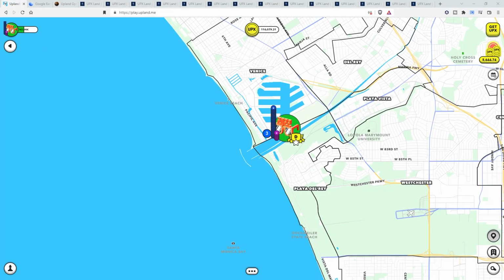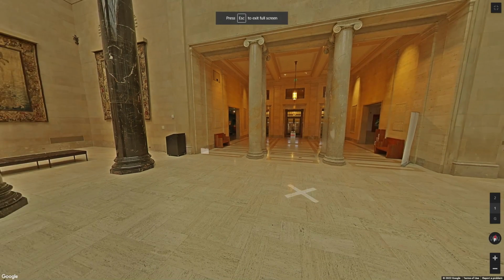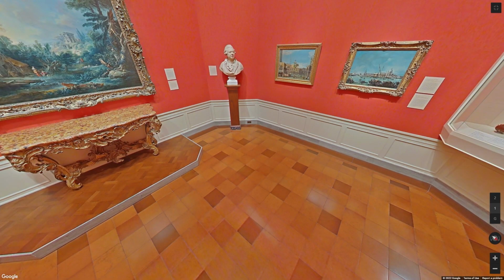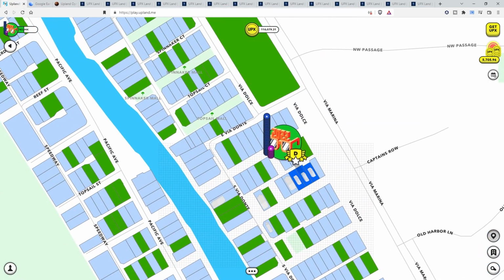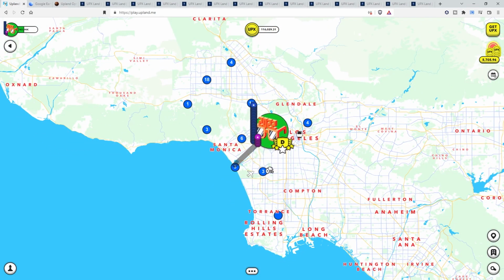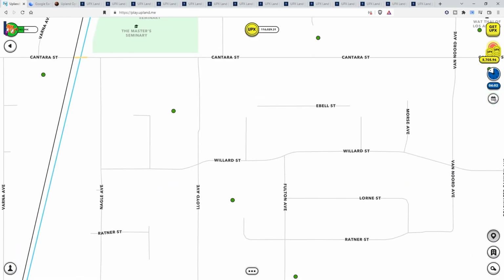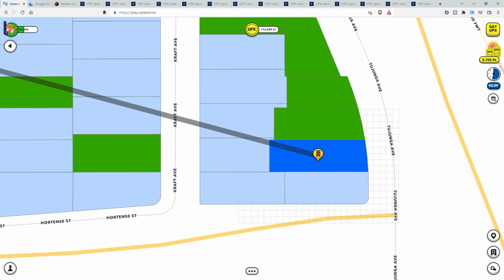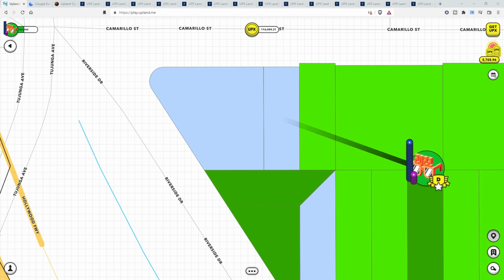Upland Game Strategy // TREASURE HUNTING LOS ANGELES // Treasure hunting with new tips and tricks!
Treasure Hunting in Upland is something that I have been practicing for a few videos now. I think we are getting better but the last two runs were net losses... can we turn a profit this time in Upland Treasure Hunting Los Angeles?

00:00 - Welcome to the video!
00:16 - Topic of the day
00:50 - Street view shoutout!
02:07 - First few tips to help us out -- thanks comments!
02:59 - Gauging distances
03:35 - Just Google Earth it
05:08 - Let the games begin!
08:44 - In 4 sends! Goal achieved! WOO!
09:36 - Wrapping things up and bringing some new info with us!